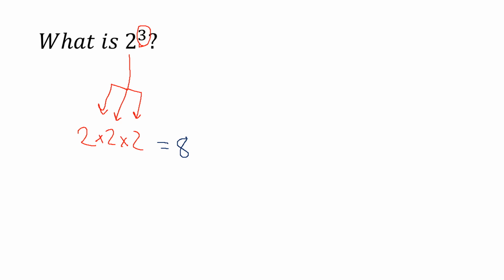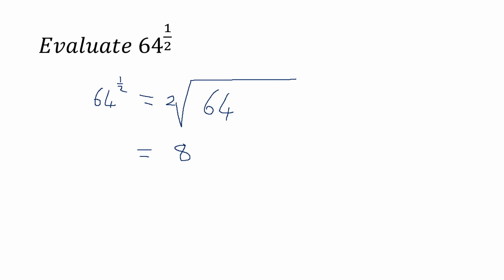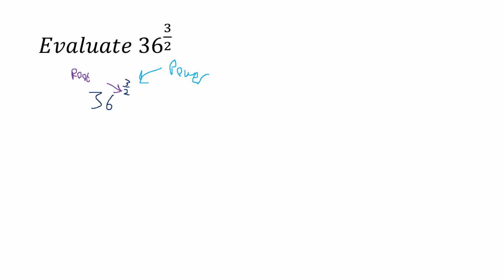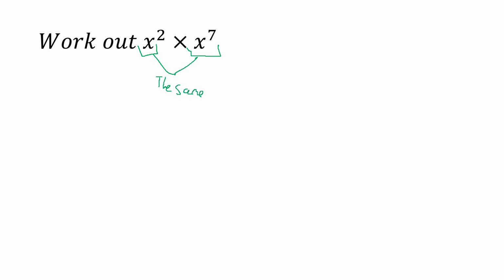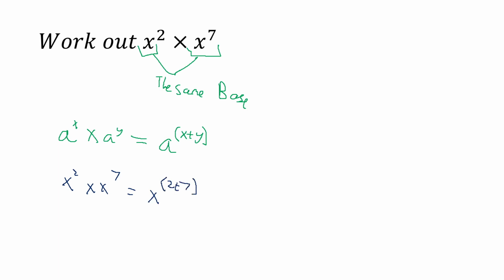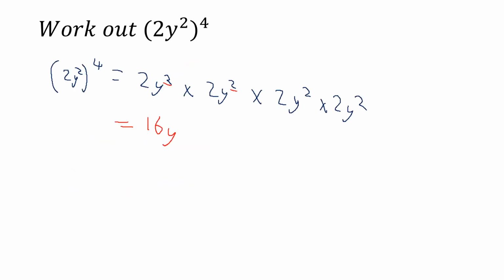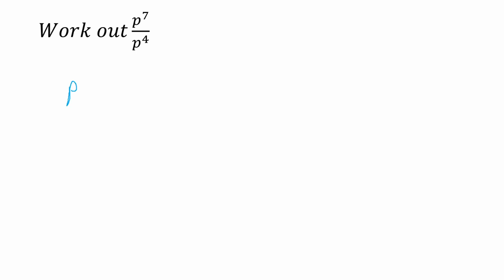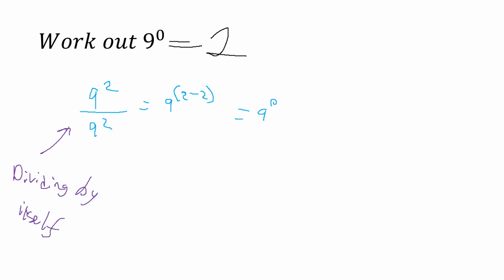Laws of Indices - Number 8